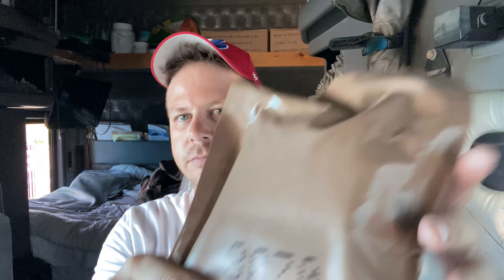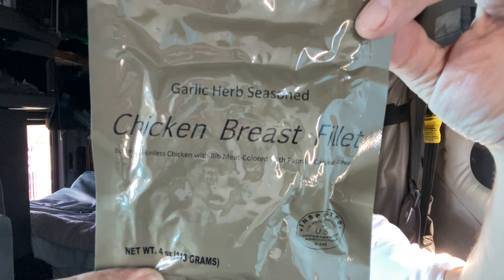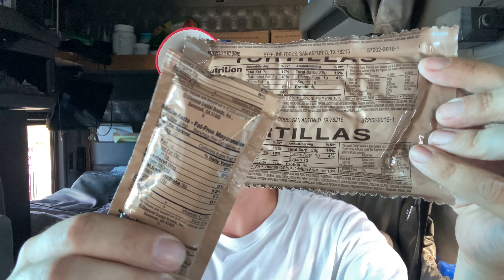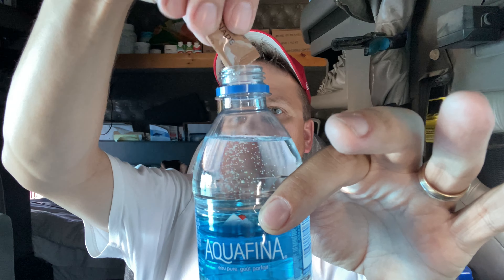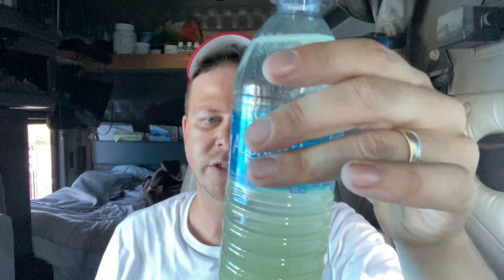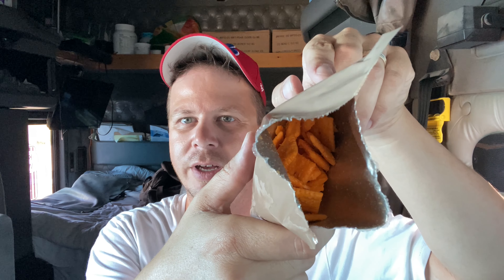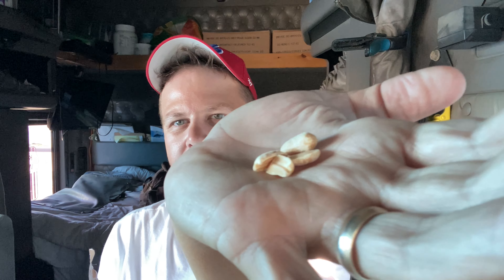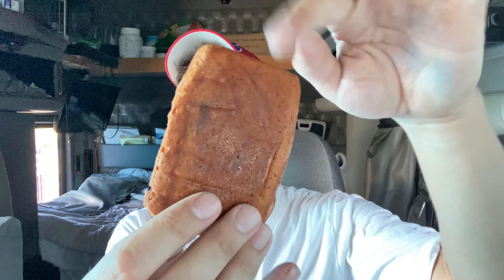Chicken Breast Fillet - RARE US MRE